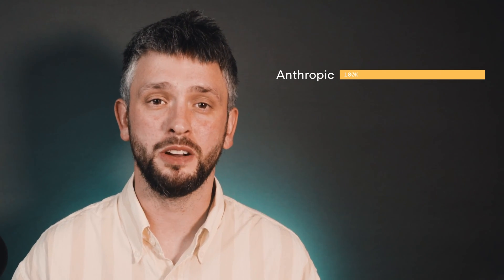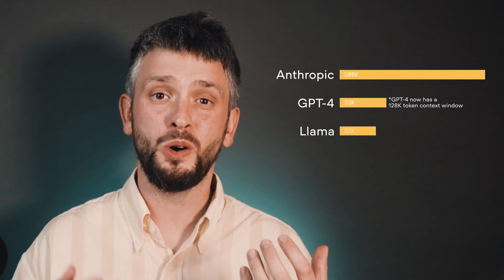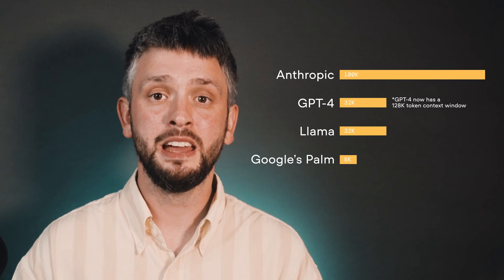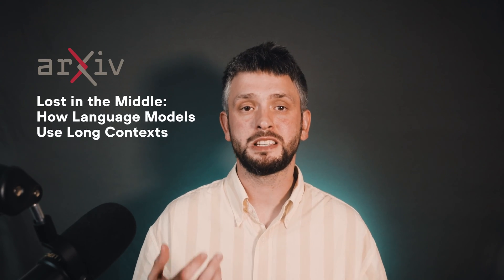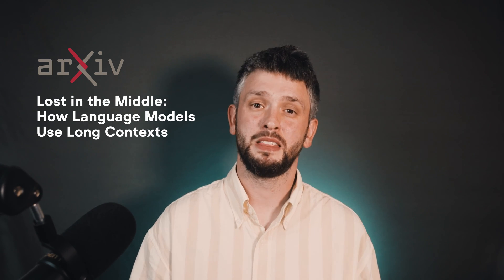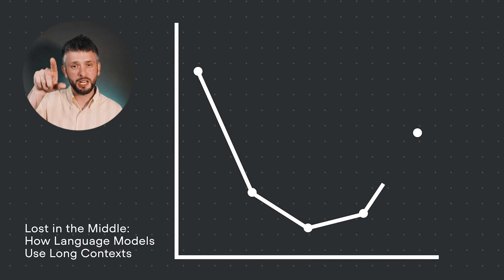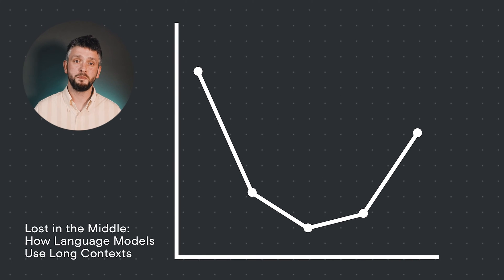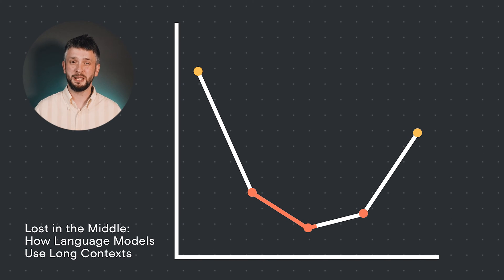The Context Window Paradox with LLMs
It's easy to get lost in a sea of conversational AI information. In “Context”, Pete cuts through the noise and brings you the most relevant and actionable insights for building AI agents.

In this first deep dive, he covers the context window paradox. Why is a bigger context window not always better when building AI agents? Also, how should teams structure their docs for retrieval augmented generation? Pete explains.